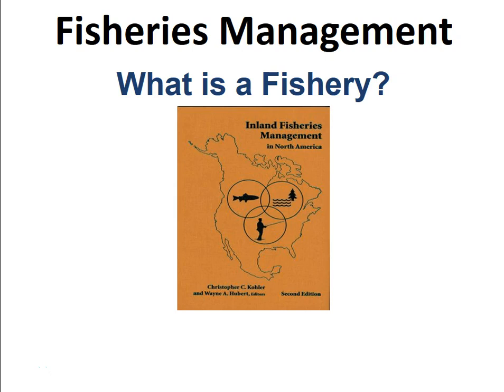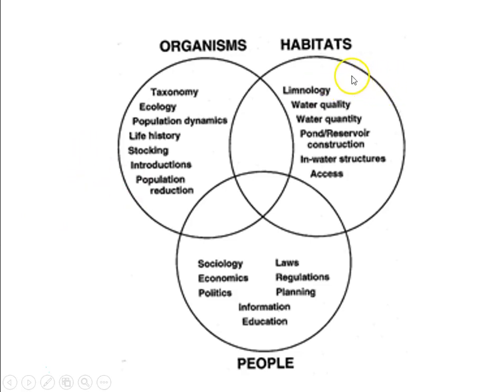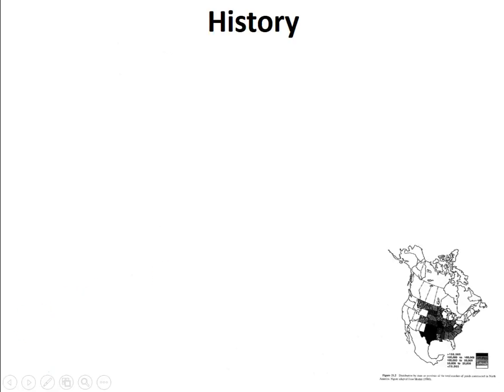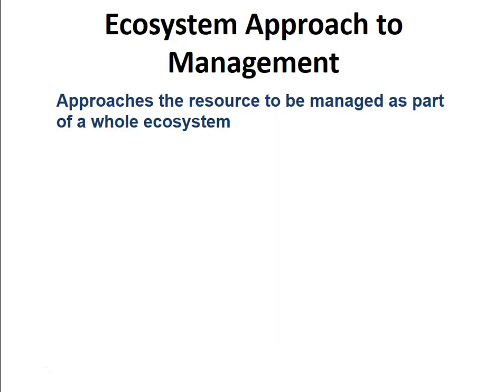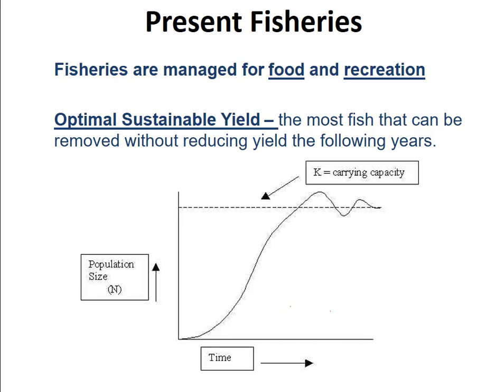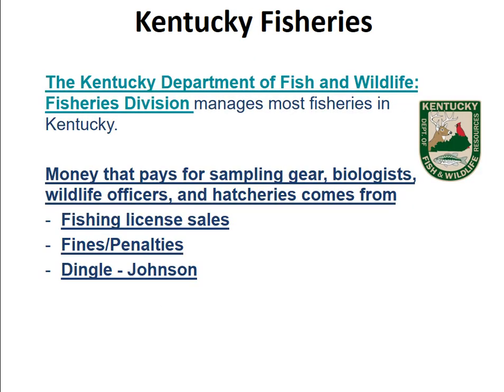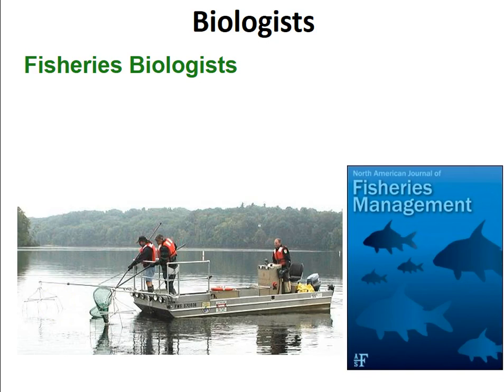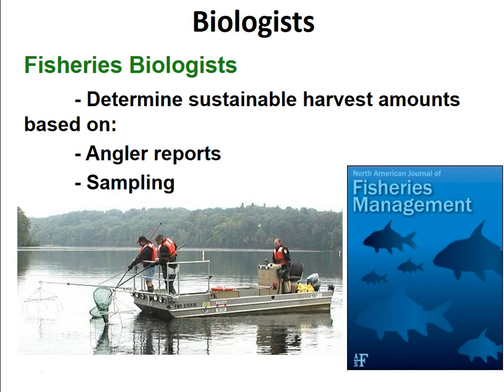Bio 122 Conservation Biology Chapter 12 Addition: Fisheries Management